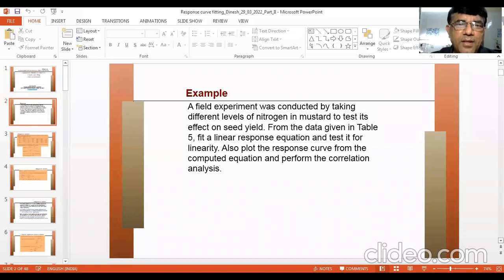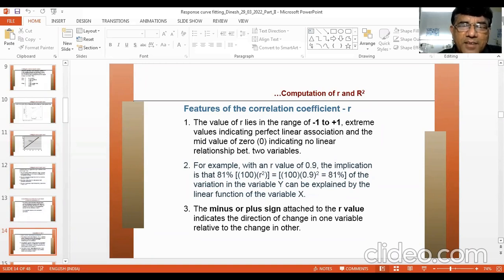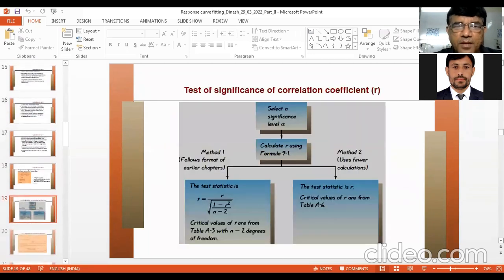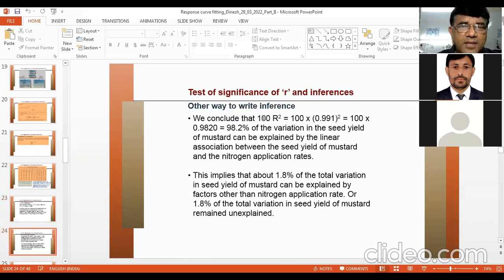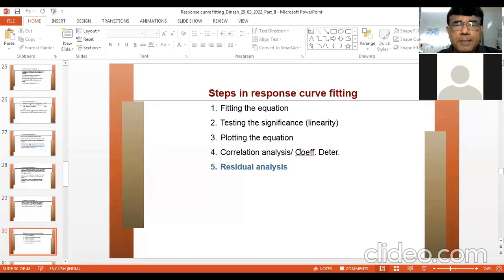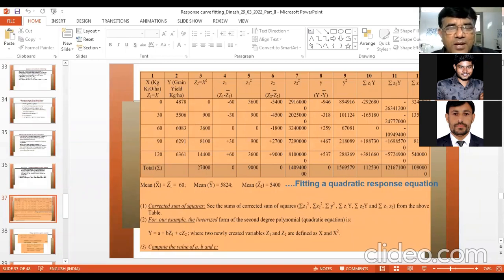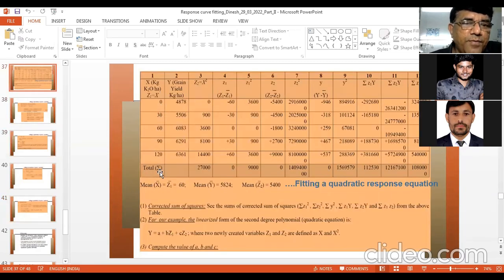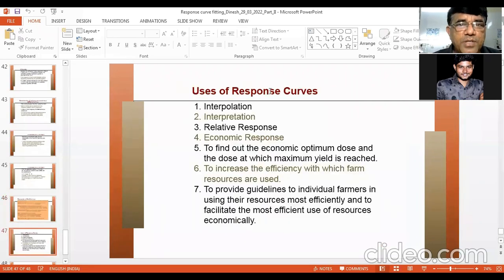Lecture8 Ag501 Part III Methodological Interp Fertilizer Expts 30 03 2022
Lecture 8. Ag.501, Methodological Interpretation of Fertilizer Experiments (Response curve fitting)